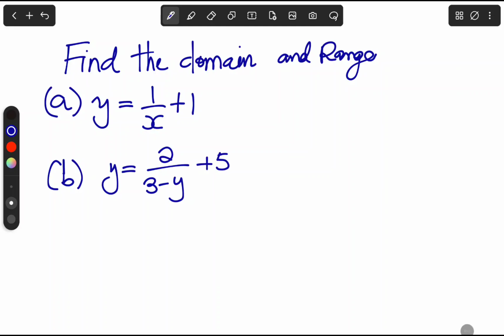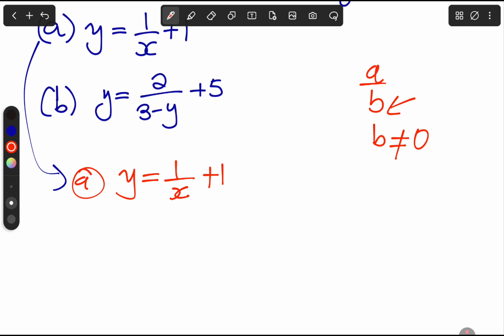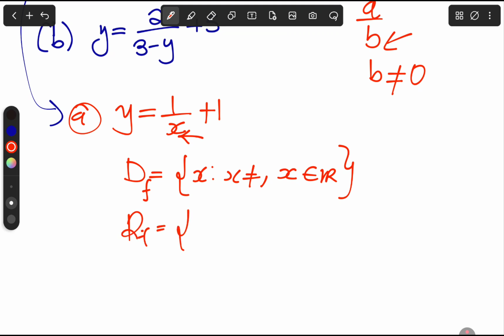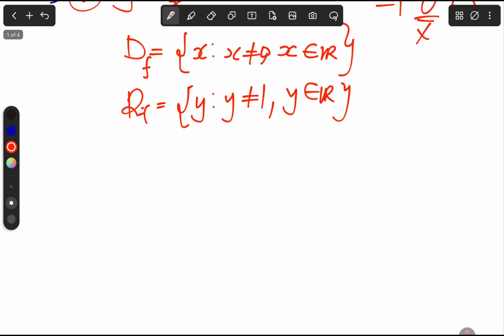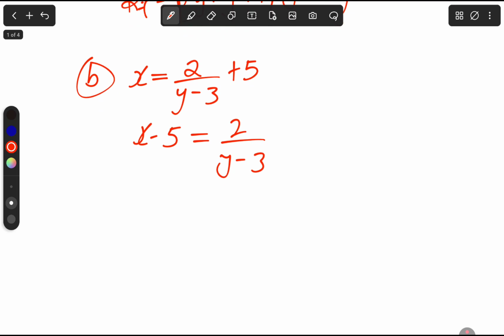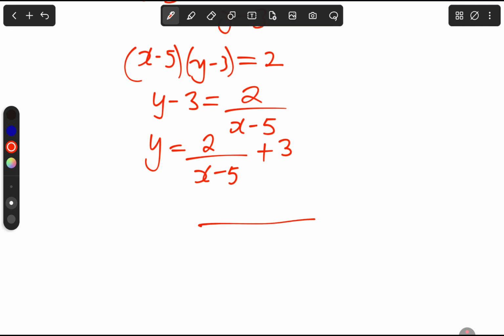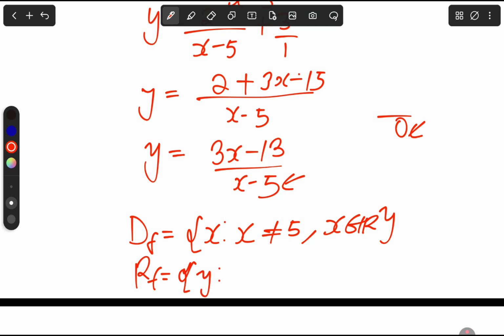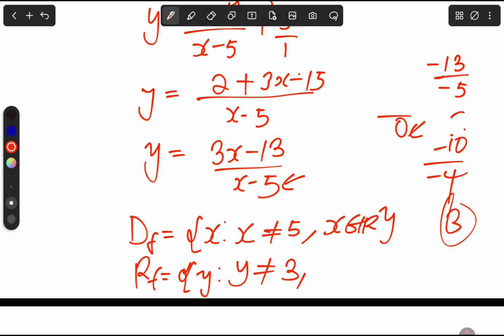Mathematics : Topic: Domain and Range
Mathematics
Topic: Domain and Range